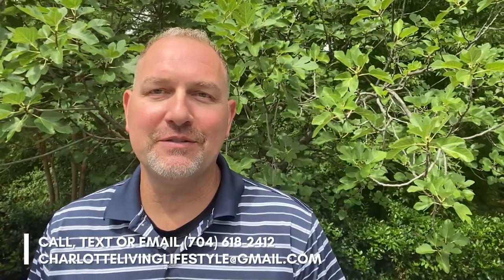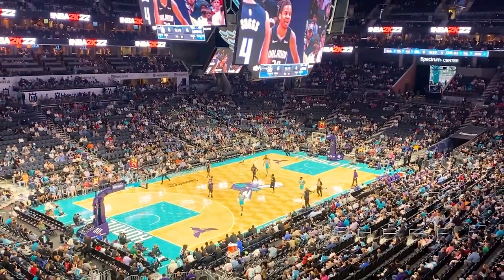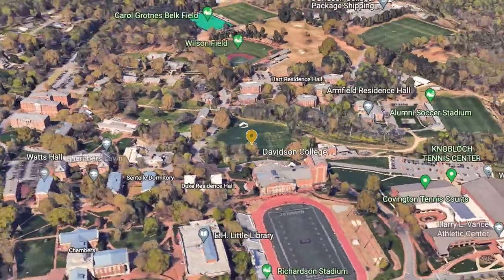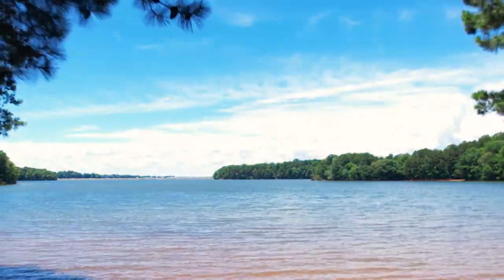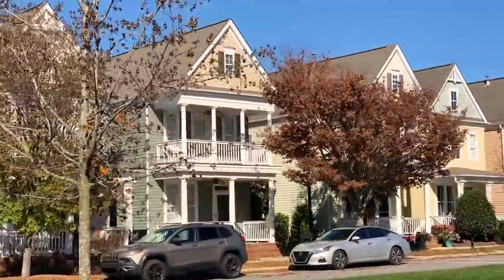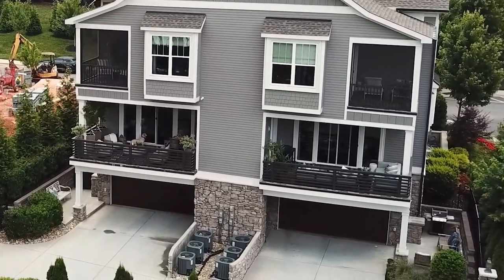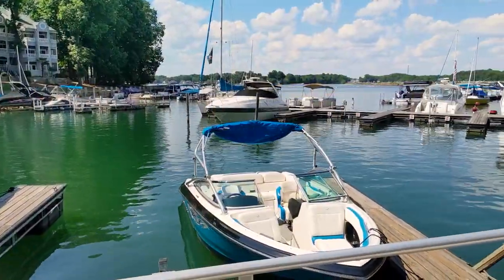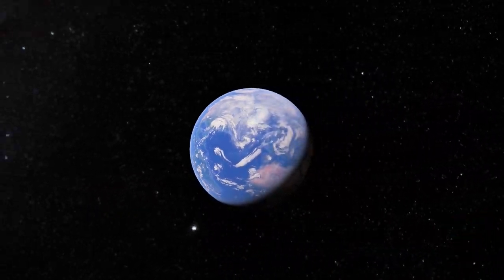Living in Davidson, North Carolina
Davidson, North Carolina is a charming and picturesque town located just 30 minutes north of uptown Charlotte. It offers the perfect balance between city living and small-town charm, making it an ideal place to call home for those seeking a peaceful and relaxed lifestyle.

One of the highlights of Davidson is its proximity to Lake Norman, a popular destination for boating, fishing, and watersports enthusiasts. But the town also has its own beautiful lake, Lake Davidson, which offers a serene and tranquil environment for residents and visitors alike.

The downtown area of Davidson is a bustling hub of activity, with quaint shops, delicious restaurants, and a lively atmosphere. Visitors can stroll through the streets, enjoying the beautiful architecture and the friendly community vibe.

The neighborhoods in Davidson are equally impressive, with a variety of stunning homes and estates to choose from. One of the most notable is the River Run Country Club, which offers an 18-hole golf course, country club, and luxurious lifestyle amenities.

Whether you're a nature lover, a golf enthusiast, or simply seeking a peaceful and charming community to call home, Davidson has something for everyone.

00:00 Intro
00:01 Craig Lepage
00:23 Contact Information
00:40 Davidson Statistics
01:35 Davidson Schools
02:00 Uptown Charlotte
02:42 Charlotte Sports
03:10 NASCAR
03:45 Charlotte Douglas International Airport
04:37 Downtown Davidson
05:21 Davidson College
05:58 Davidson Wood Neighborhood
07:02 Lake Davidson
08:08 Davidson Parks
08:45 Westbranch Neighborhood
09:53 Davidson Pointe Neighborhood
10:38 River Run Country Club
12:02 Davidson Bay Neighborhood
14:07 Lake Norman
14:49 Davidson Landing
15:34 Davidson Landing Townhomes & Condos
16:54 Narrow Passage Neighborhood
17:47 Subscribe
18:00 Outro